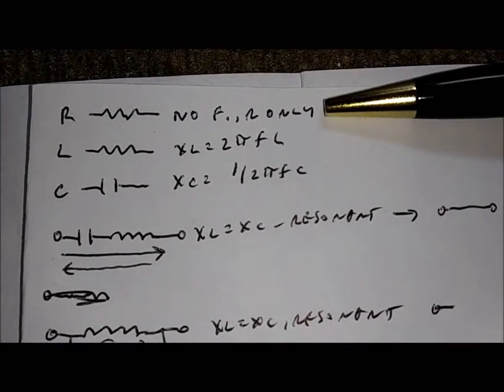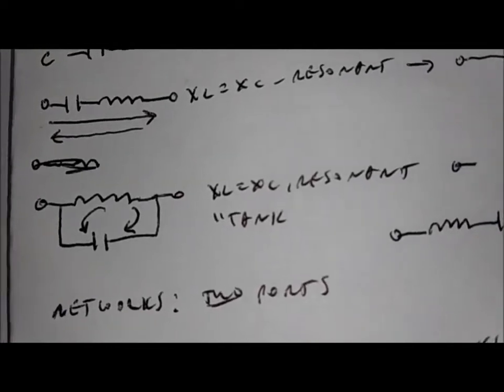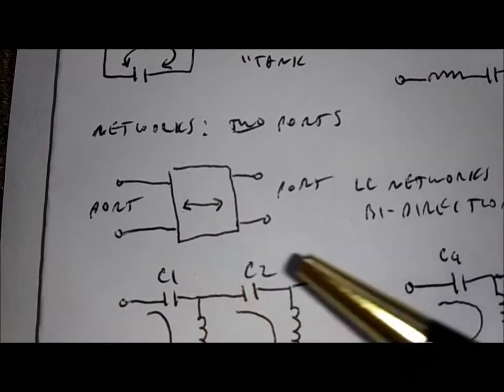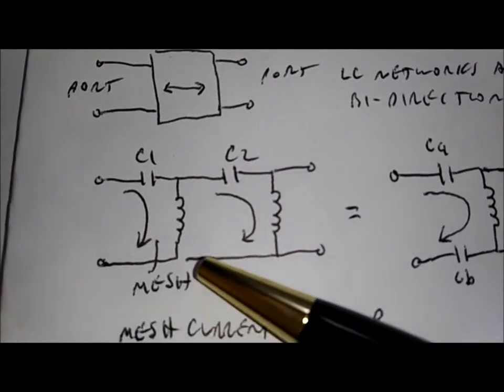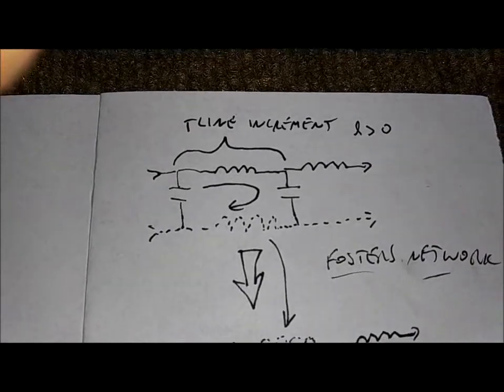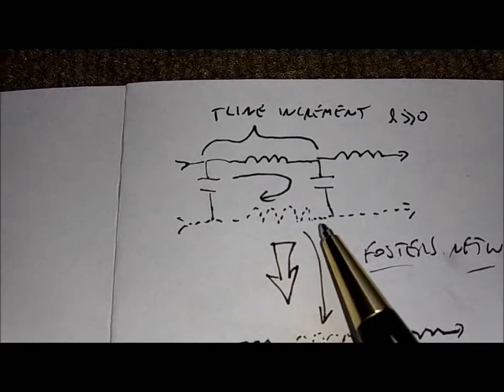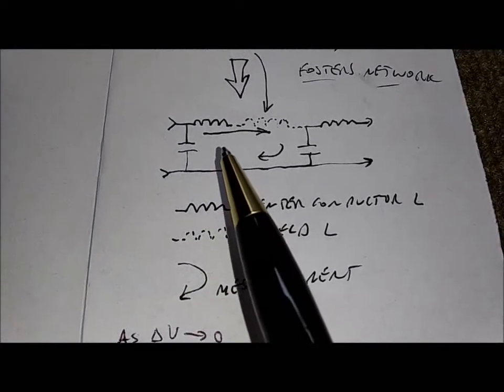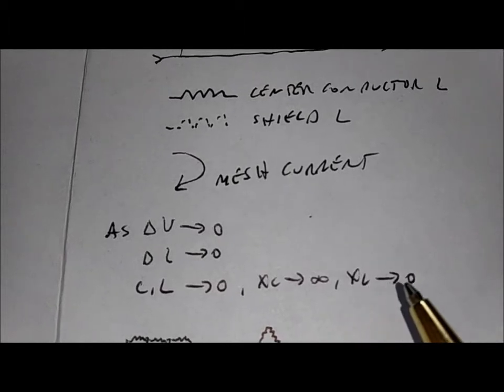Transmission lines 1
Tlines are NOT CIRCUITS and do not conduct currents. They convey EM fields- thats WHY they're called transmission lines!

Most EEs don't understand Tlines.